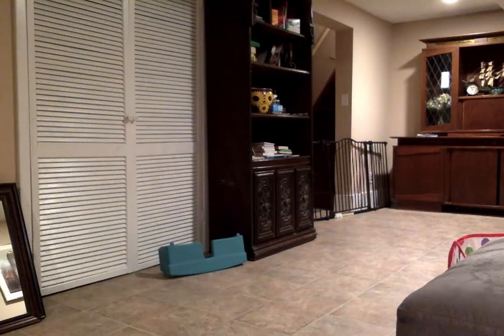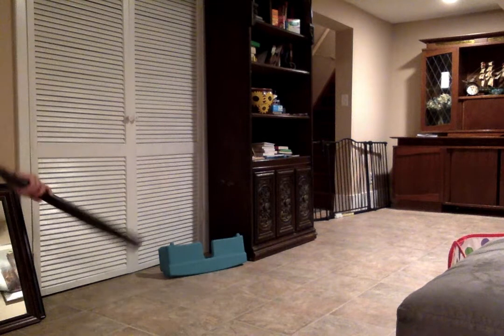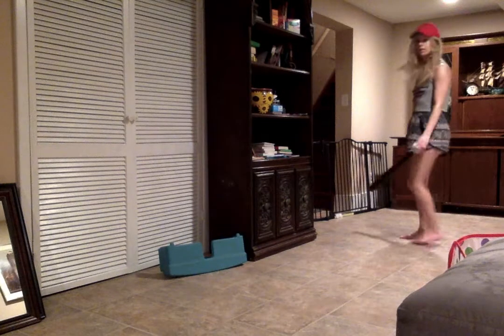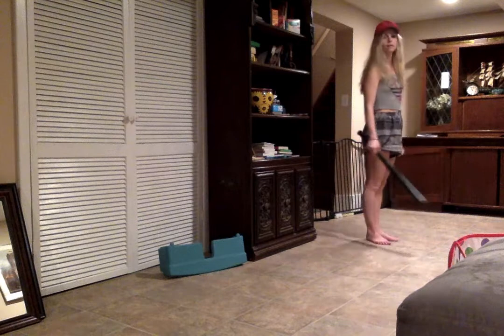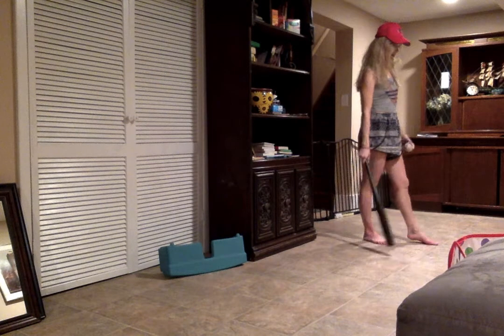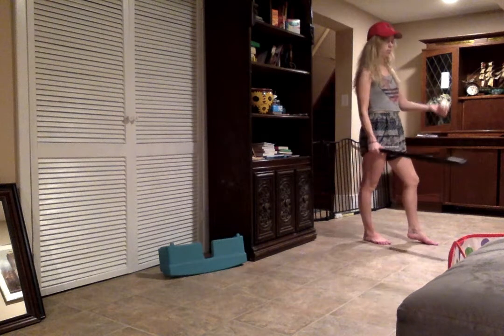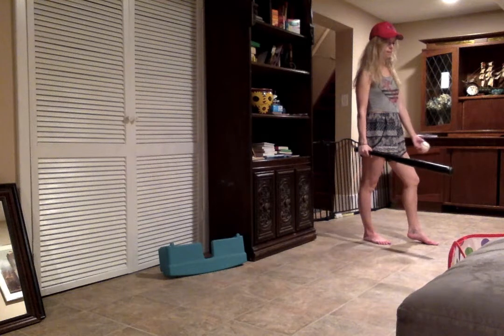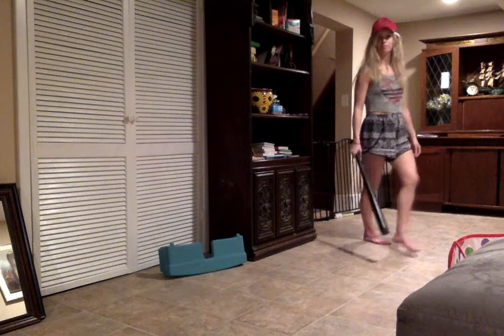Softball Tutorial: Batting Stance 101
Follow this simple method and avoid the rookie pitfalls to guarantee you have a successful at bat every time you are at bat.